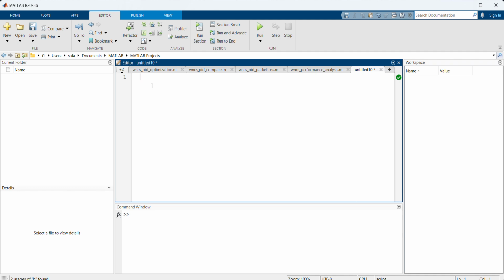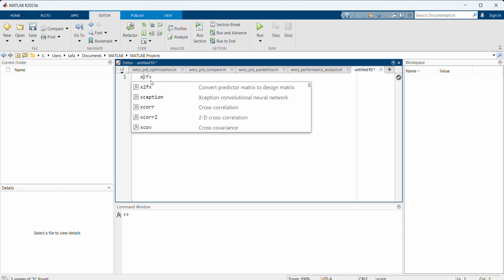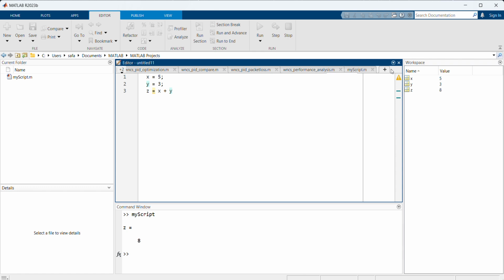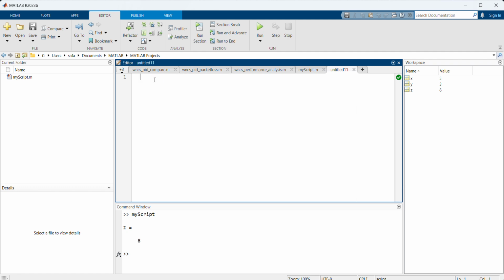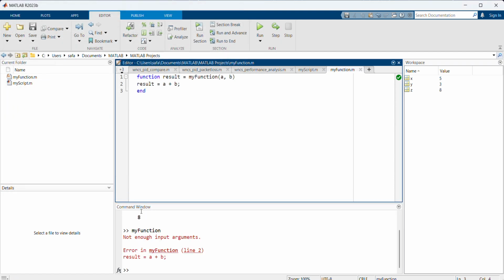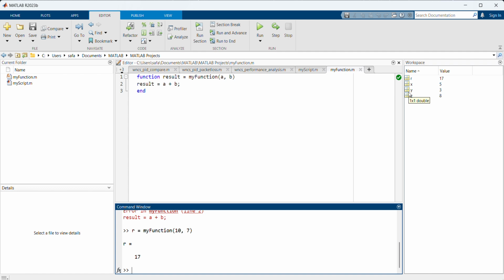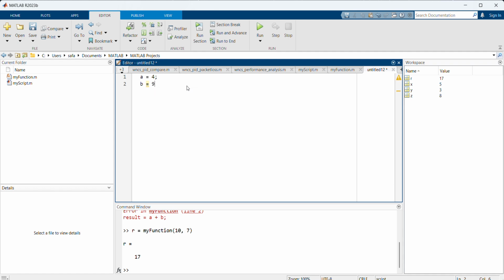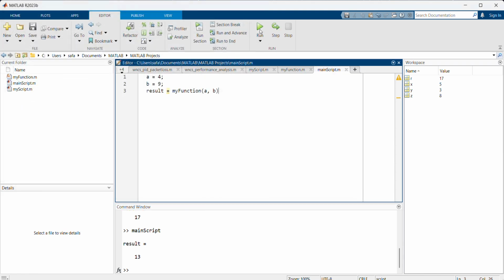4. MATLAB Tutorial | Scripts vs Functions Explained (with Examples)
In this video of the MATLAB tutorial series, we explore the difference between scripts and functions.
You’ll see how scripts directly interact with the Workspace, while functions use inputs and outputs and keep their variables local.

At the end, we will build a combined example where a script calls a function – a very common structure in real projects.

📌 Topics covered:

What is a script?
What is a function?
Key differences (Workspace, inputs/outputs, scope)
Combined example: calling a function from a script

Perfect for students, engineers, and anyone starting with MATLAB programming.

🔗 You can download all MATLAB scripts and follow along with the examples on our GitHub repository